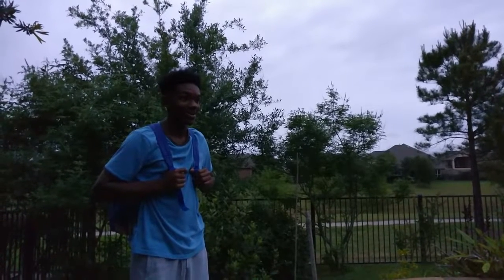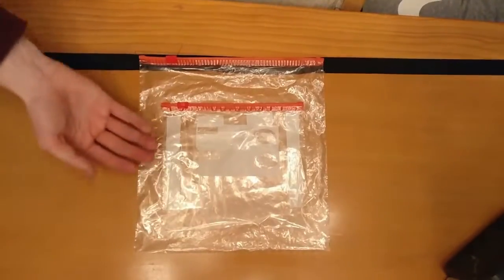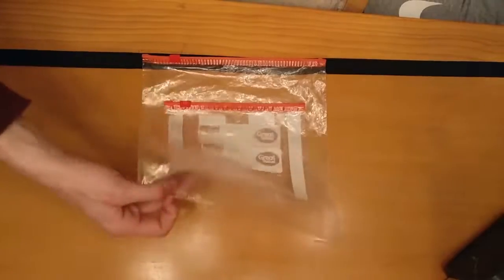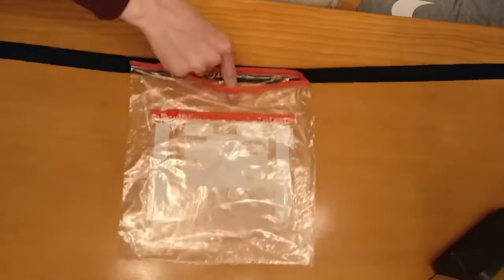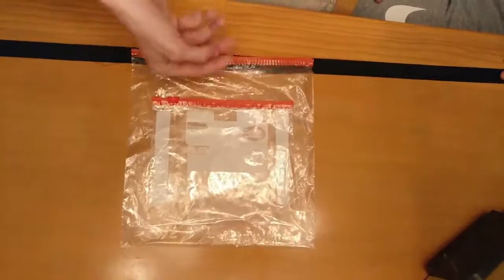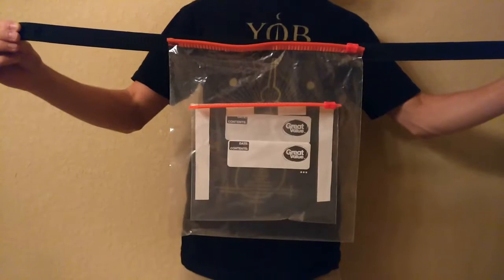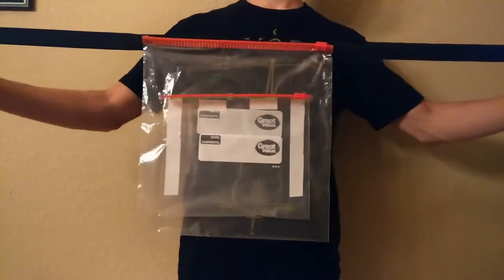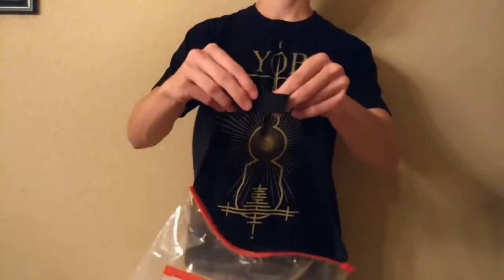Eco Fair Commercial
This is the greatest fanny pack of all time